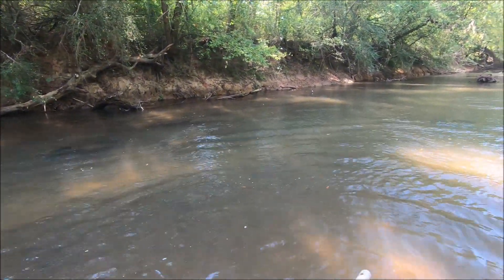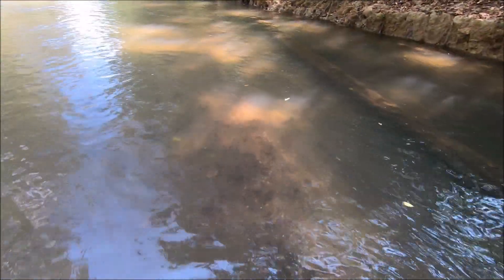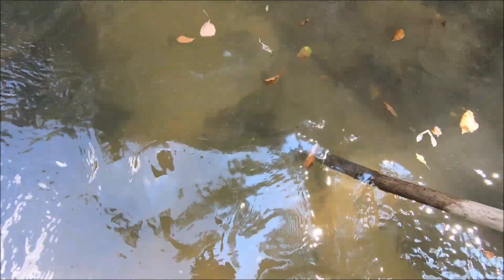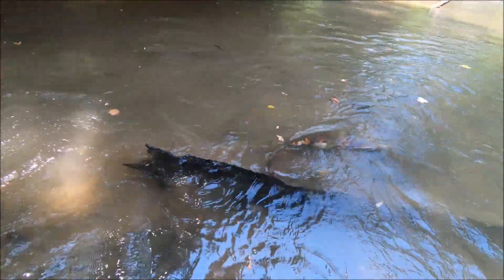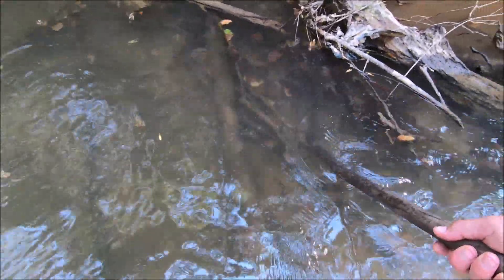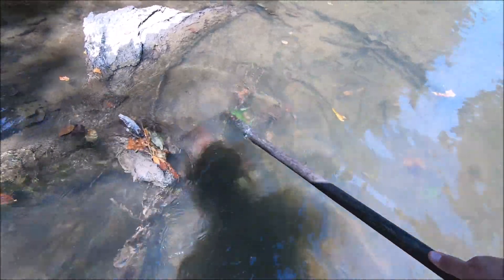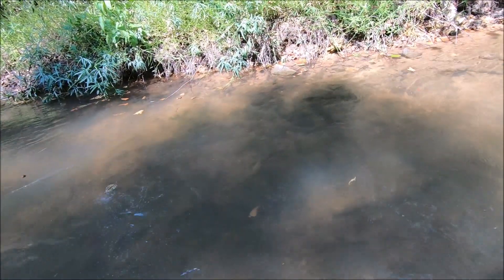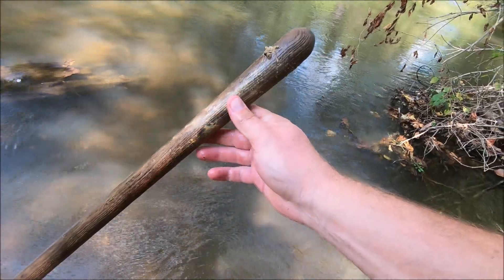Bottle Hunting Creek: Always a Few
Come on it's getting cold fast!